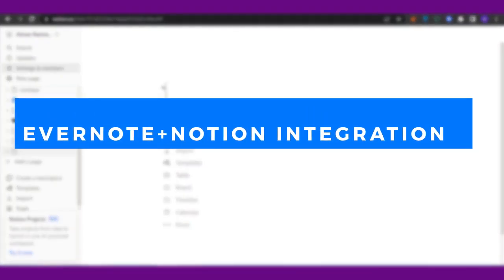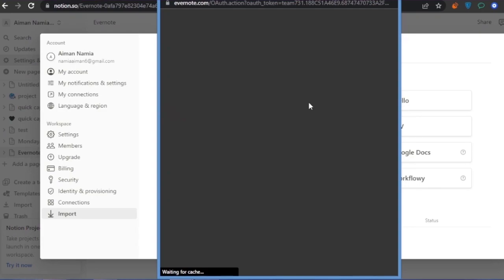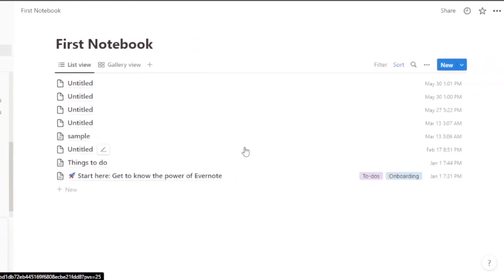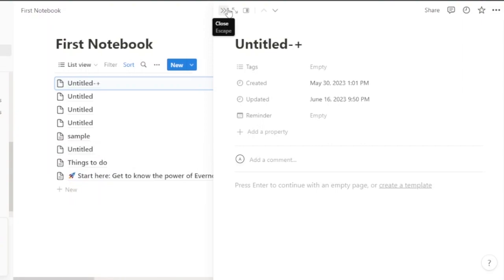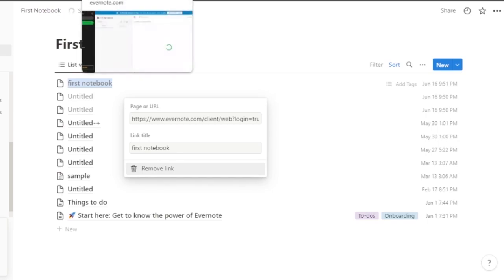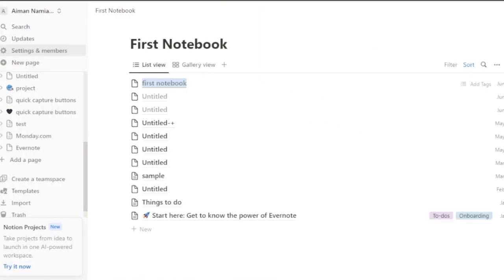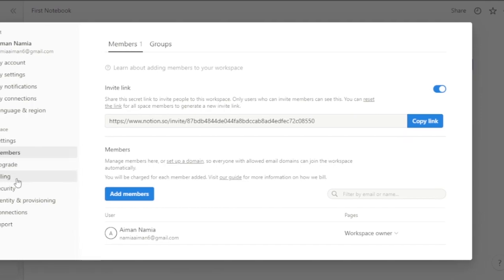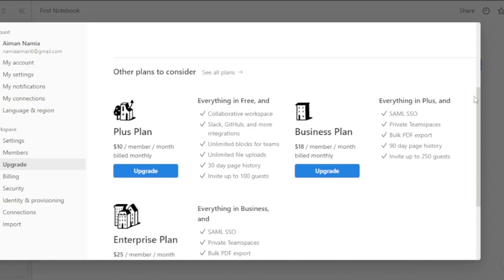EVERNOTE + NOTION Integration | How To Import Evernote Into Notion Step-By-Step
In this video I will show You How You can import Evernote To Your Notion easily. If you struggle managing your tasks from one place to another then this video is for you. Learn how you can simp,y import your Evernote data into Notion.